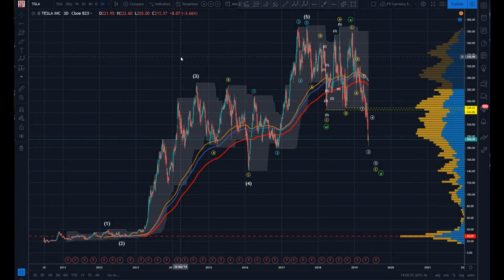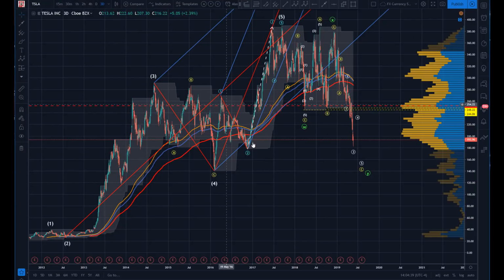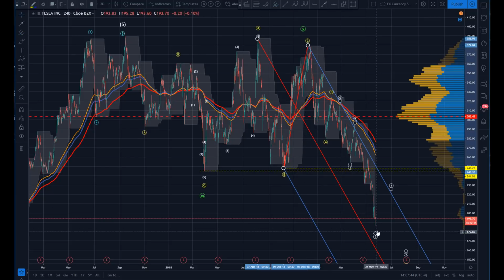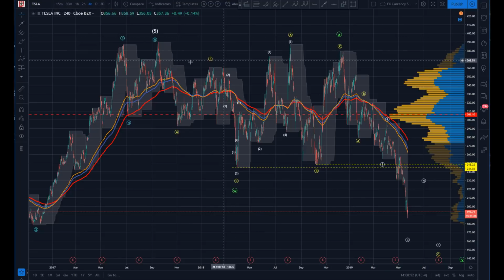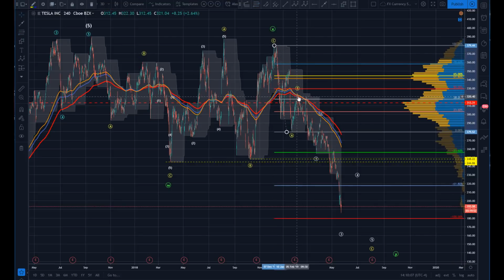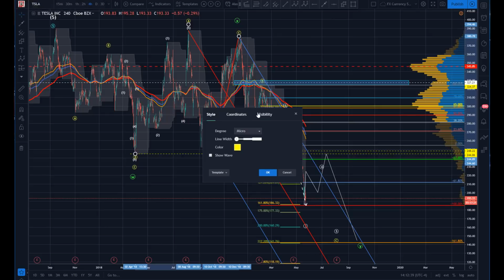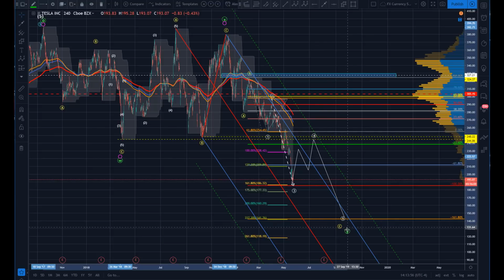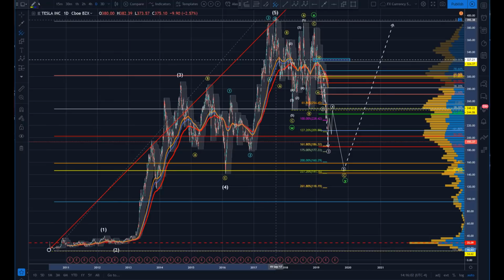Tesla Technical Analysis (TSLA) : The Devil and The Pitchfork [05.23.2019]